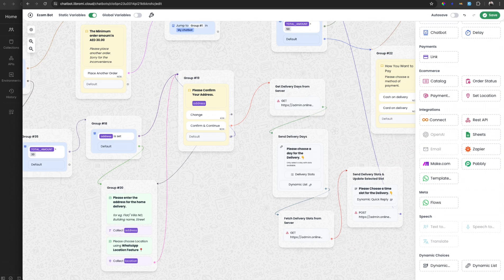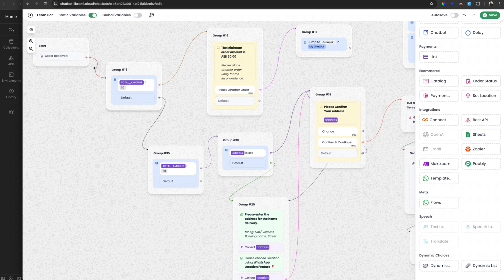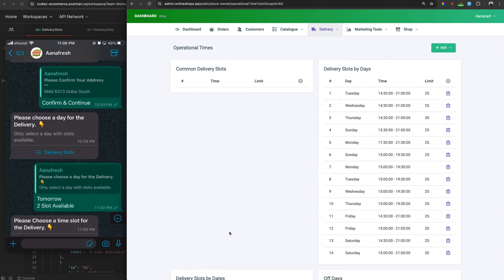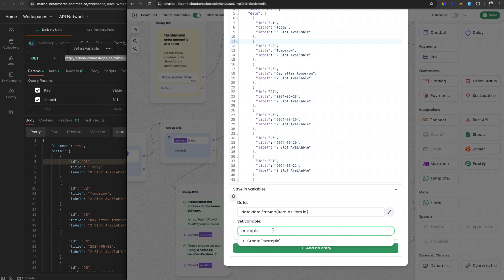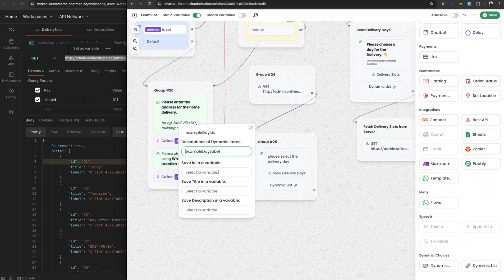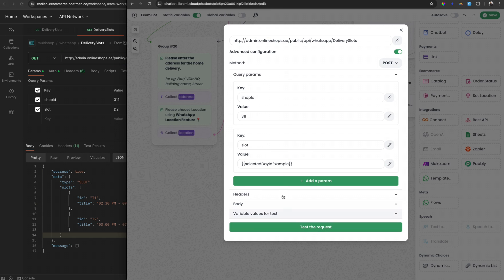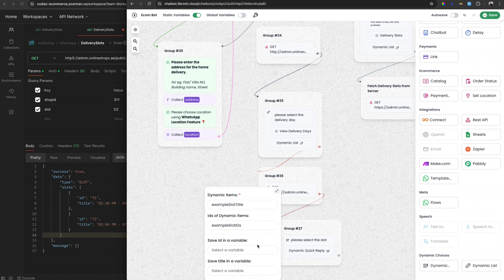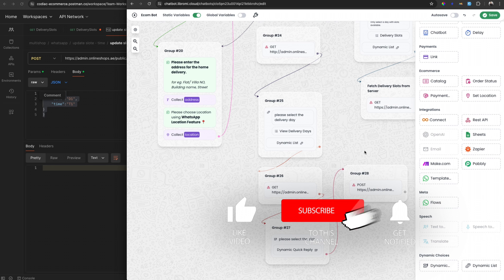Integrate WhatsApp Chatbot to Any Software via REST API | Advanced Dynamic Button Messages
In this video, you'll learn how to build an advanced chatbot that integrates seamlessly with any REST API-enabled third-party software. This opens up a wide of possibilities for creating chatbots that can interact in real-time with various programs while users engage through a WhatsApp chatbot built using Libromi. You will see how to collect user inputs and send them to a third-party server via Libromi's REST API module, and how to handle the server's responses within your chatbot.

Additionally, this tutorial introduces Libromi's new feature: Dynamic button and list messages. With this feature, you can store API responses in dynamic buttons or list messages, which can then collect user responses as variables. These responses can be sent back through the API to create a wide variety of chatbot functionalities. Join me to discover how to enhance your chatbot projects with these powerful tools!